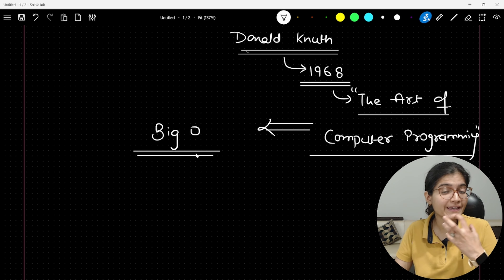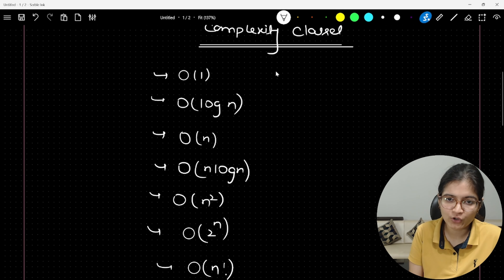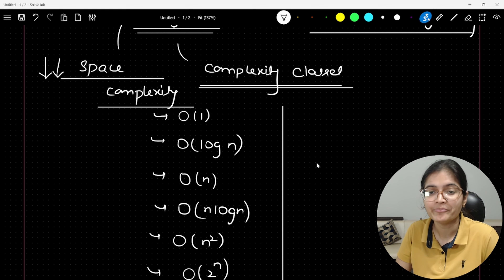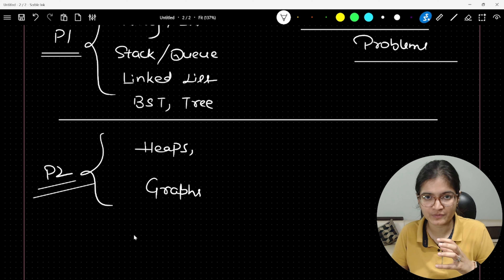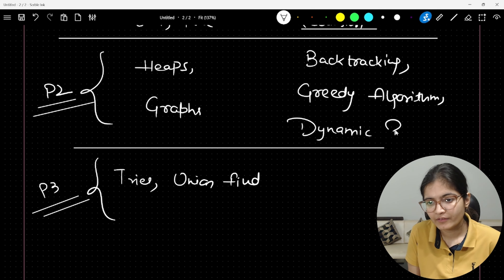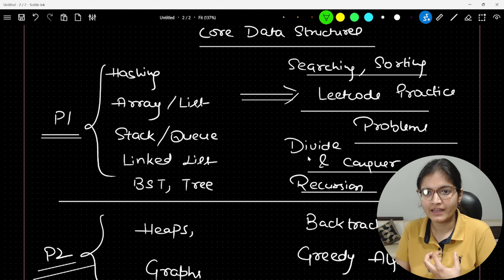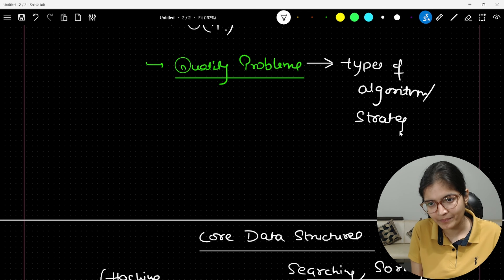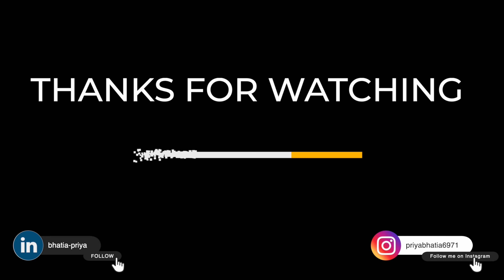The Fastest Route to DSA Mastery!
Are you looking to master Data Structures and Algorithms (DSA) in the shortest time possible? This video is your ultimate guide to accelerating your DSA learning journey!

In this video, we'll explore:
✅ Proven strategies for mastering DSA quickly
✅ Practical tips and resources to help you learn faster
✅ How to focus on the most important concepts and avoid common pitfalls
✅ Real-world examples to reinforce your understanding
Our next Statistics for Data Science Batch kicks off on Sept 2nd! If you’re eager to delve deep into the world of stats and enhance your skills, now is the time to act.

👉 DSA Interview Preparation 2.0 is LIVE now. To register and for more details, visit(Limited Seats):